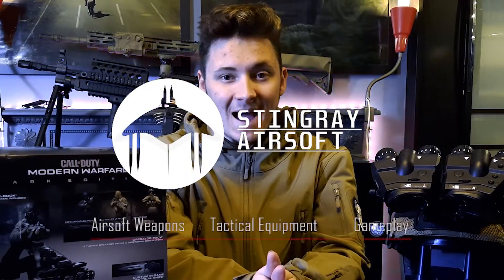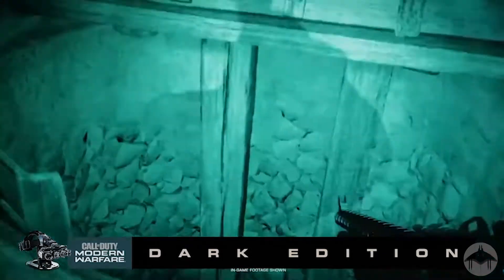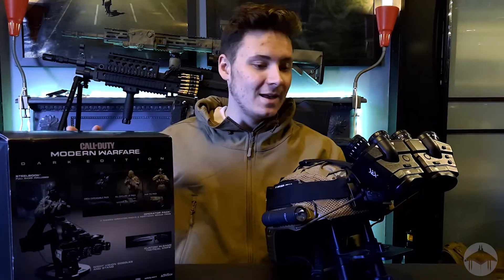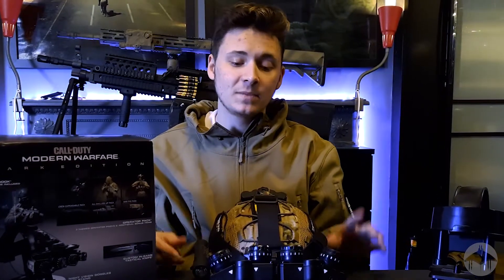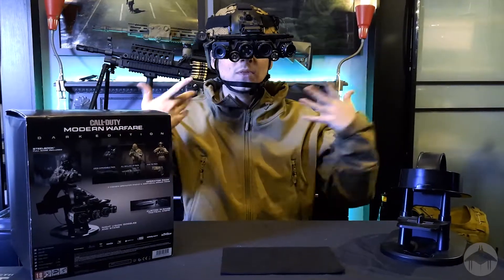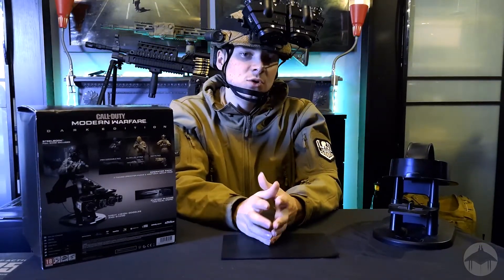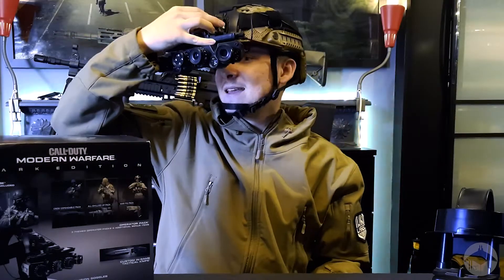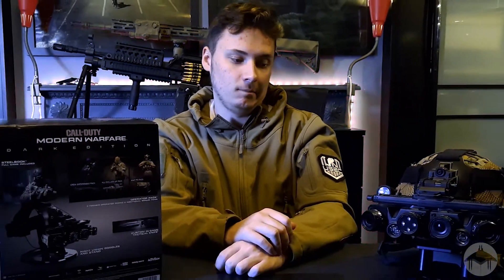Call Of Duty Modern Warfare Dark Edition Night Vision Goggles (GPNVG18)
These IR NVGs are so cool! These were available with the Call Of Duty Modern Warfare Dark Edition and are collectors item. But now its drilled to my helmet!